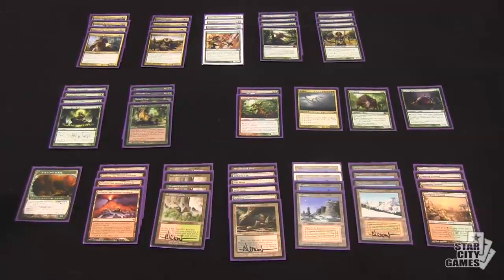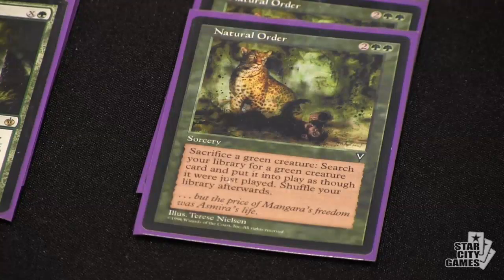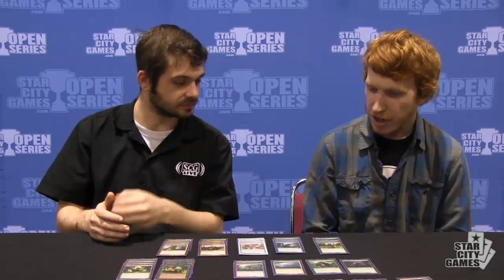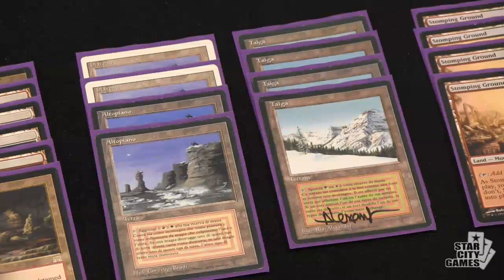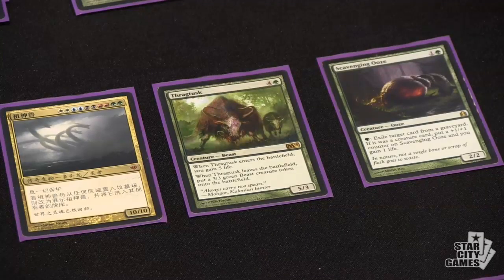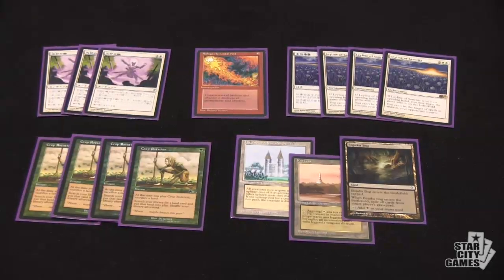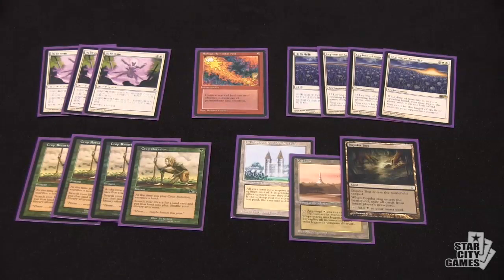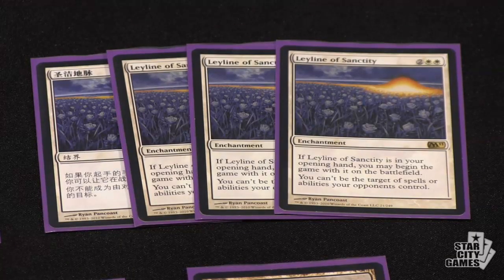SCGPROV Deck Tech - Michael Stanley.mp4